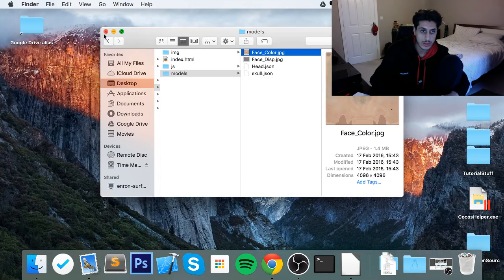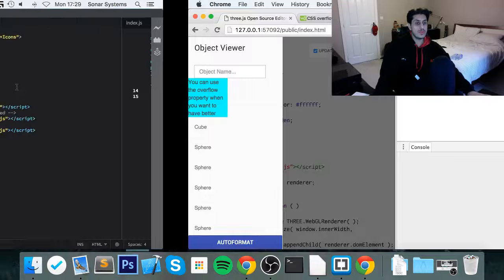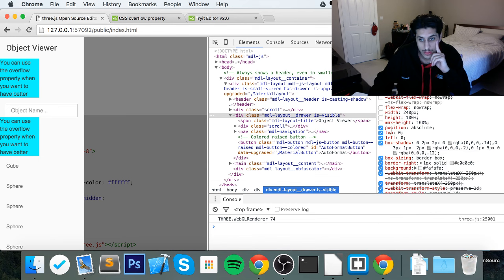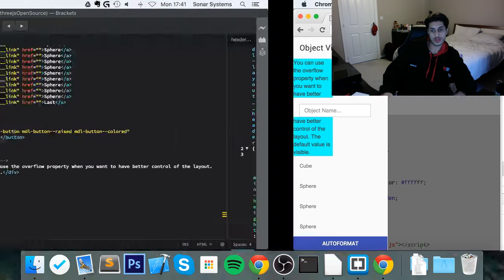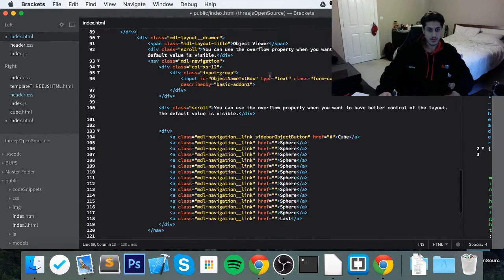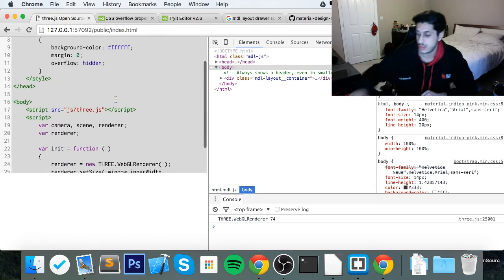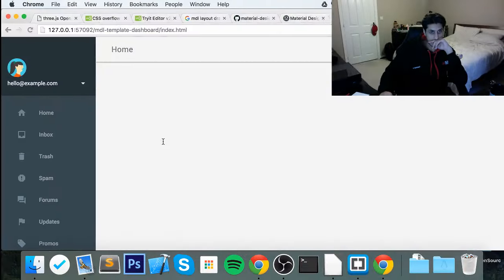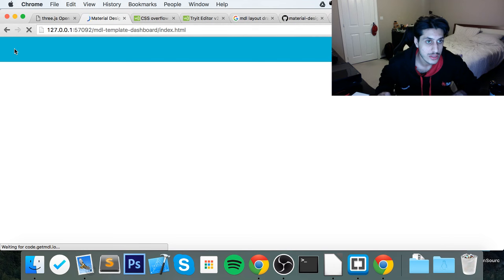three.js Open Source Live Stream - Day 8 (07/03/2016)